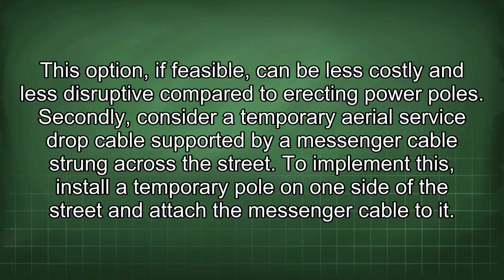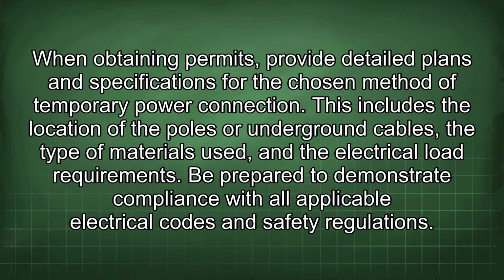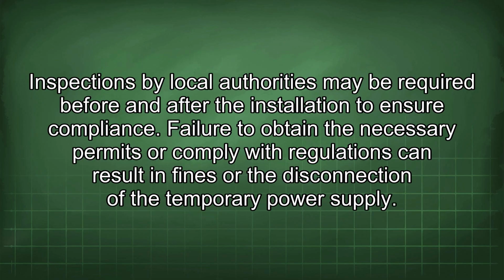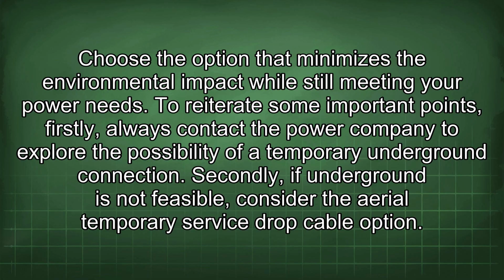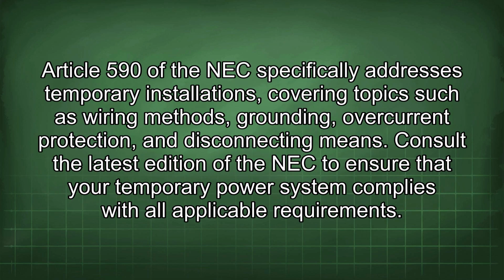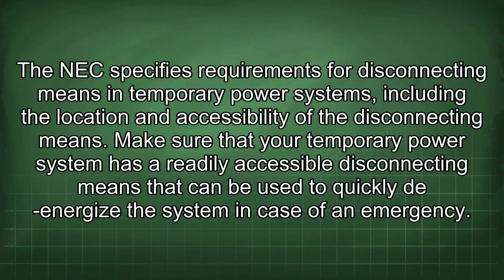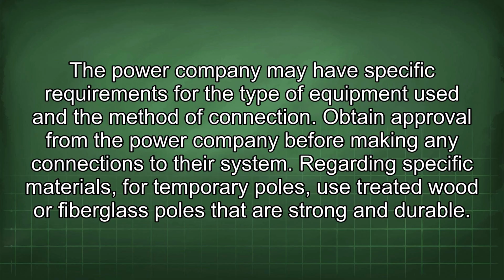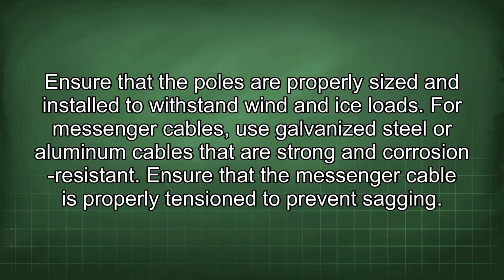Temporary Power Across Street Options Explained Simply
Explore temporary power solutions for crossing a street, including underground and aerial options. Learn about safety, permitting, and cost considerations. Contact a licensed electrician for guidance.